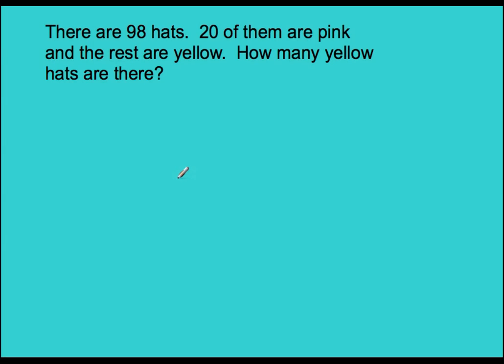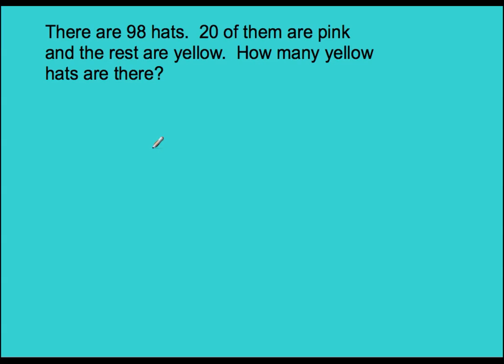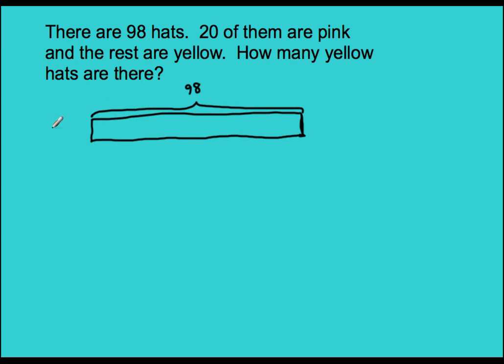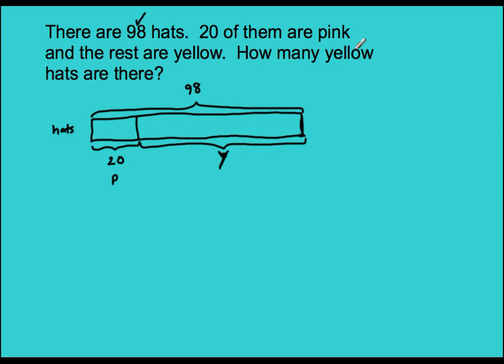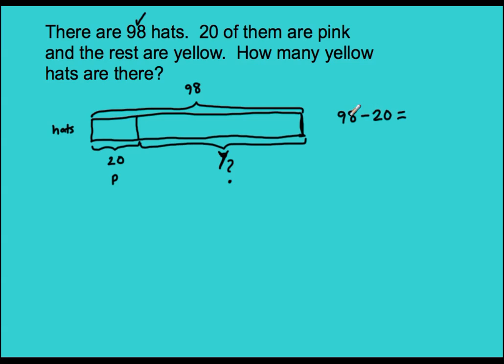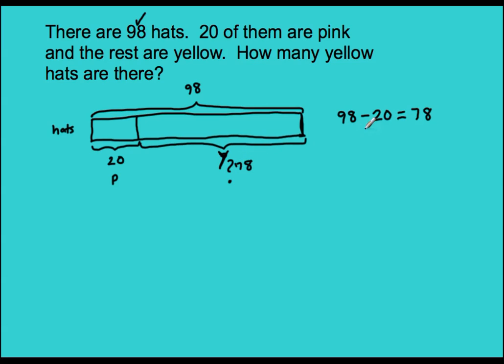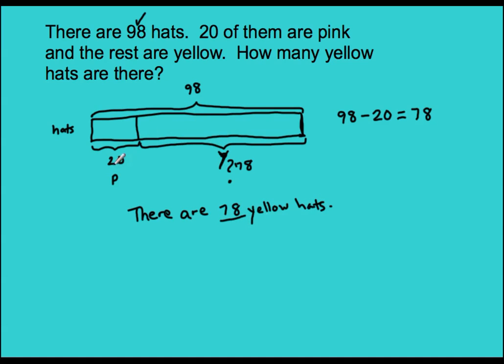2.OA.1 - Word Problems 2 - Bar Model (Part-Whole)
Mr. Almeida employs a visual way to solve world problems using bar modeling.  This type of word problem uses the part-whole model.  Because the part is missing, this is a subtraction problem.

An effective model always has a visual model of the problem, a number sentence, and the answer to the question in a complete sentence.